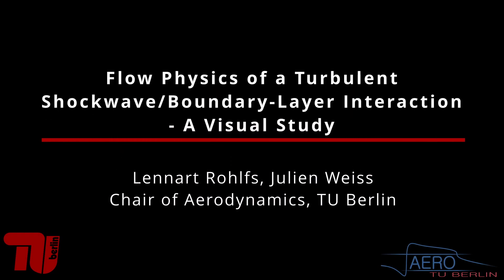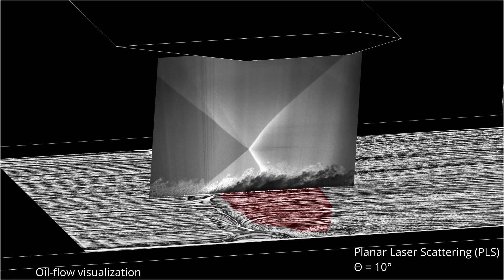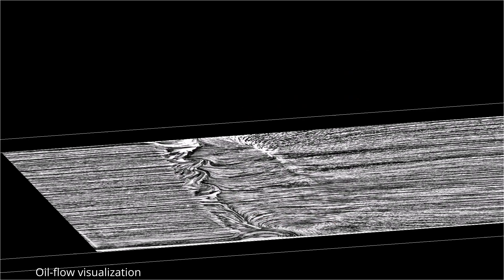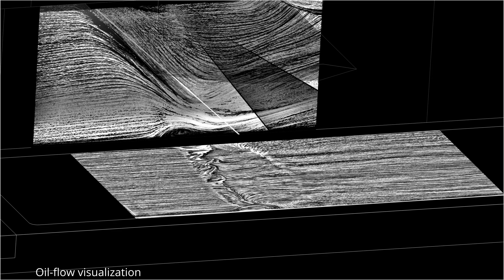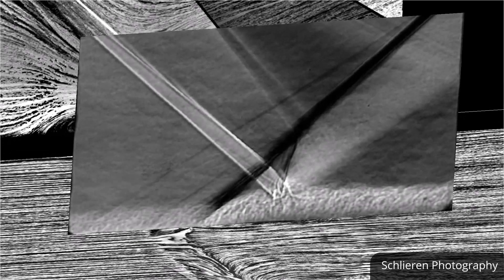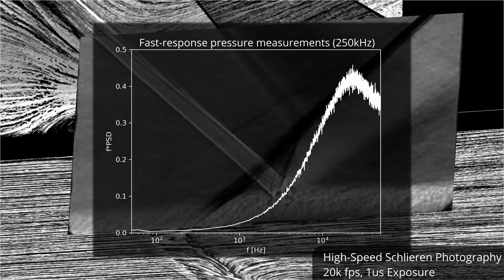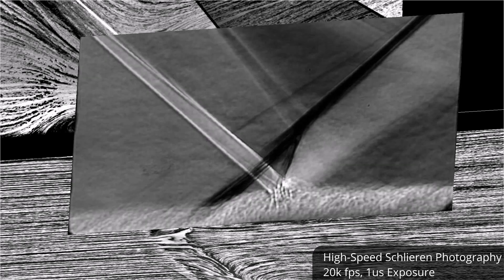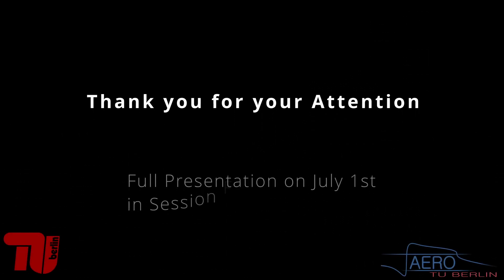Flow Physics of a Turbulent Shockwave/Boundary-Layer Interaction - A Visual Study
Lennart Rohlfs, Julien Weiss, Chair of Aerodynamics, TU Berlin:  Flow Physics of a Turbulent Shockwave/Boundary-Layer Interaction - A Visual Study; Winner of Most Insightful Flow Visualization; Winner of Most Comprehensive Flow Visualization